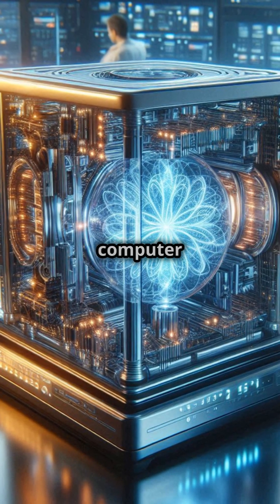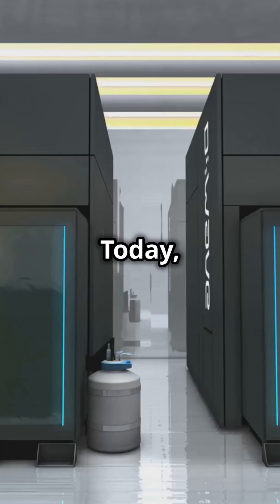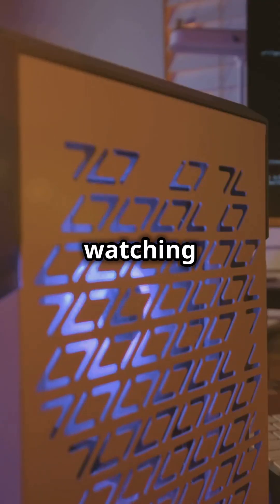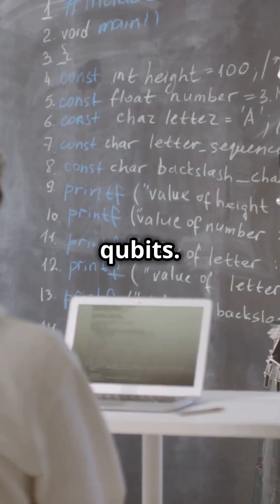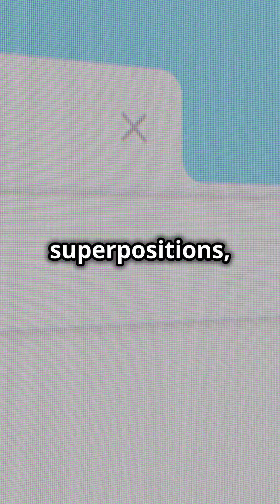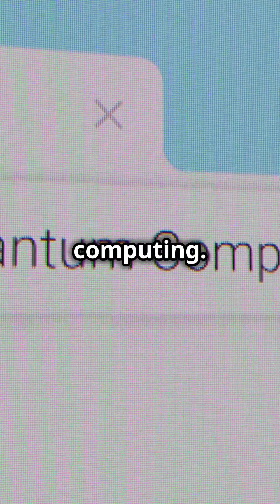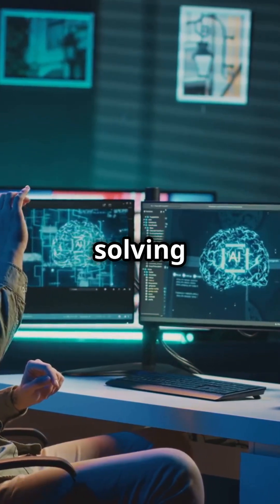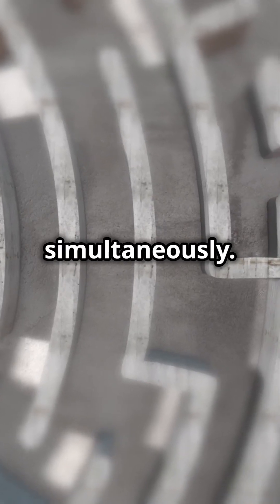Quantum vs Digital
How quantum computer works